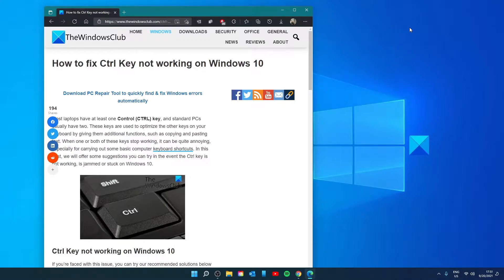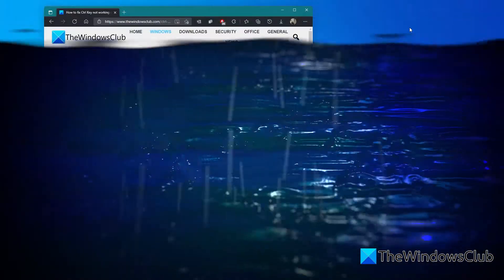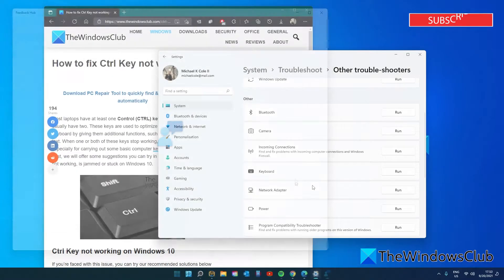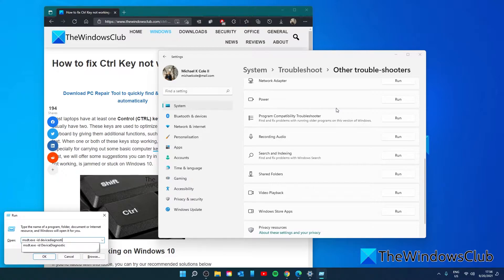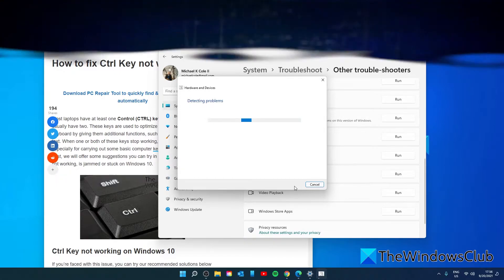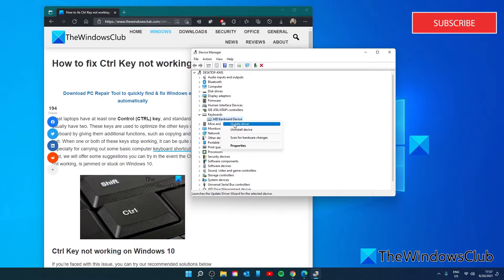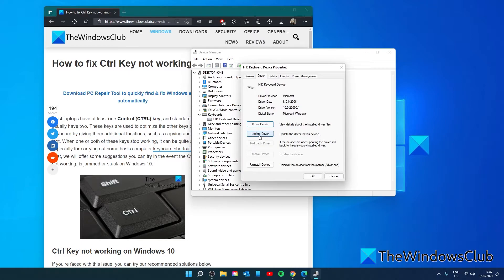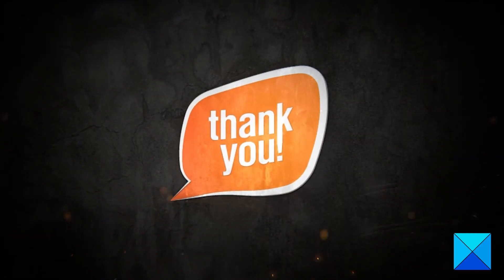How to fix Ctrl Key not working on Windows Computer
Most laptops have at least one Control (CTRL) key, and standard PCs usually have two. These keys are used to optimize the other keys on your keyboard by giving them additional functions, such as copying and pasting text. When one or both of these keys stop working, it can be quite annoying, especially for carrying out some basic computer keyboard shortcuts. In this guide, we will offer some suggestions you can try in the event the Ctrl key is not working, is jammed or stuck on Windows.

1] Restart your PC

2] Check your keyboard

3] Run Keyboard Troubleshooter

4] Run Hardware Troubleshooter

5] Update keyboard driver

Timecodes:
0:00 INTR0
0:32 CHECK KEYBOARD
1:01 RUN TROUBLESHOOTERS
1:59 CHECK KEYBOARD DRIVERS